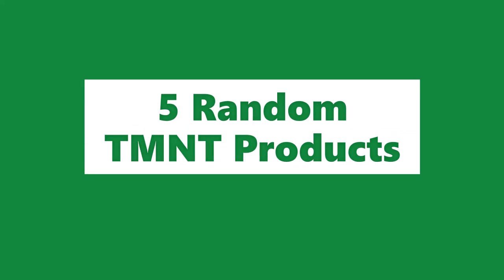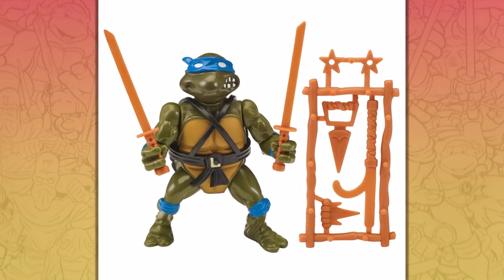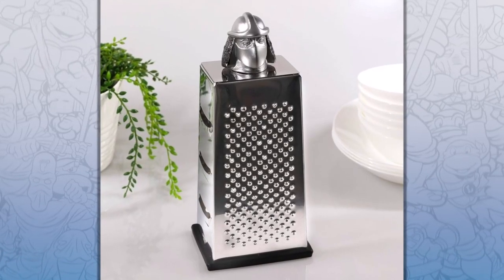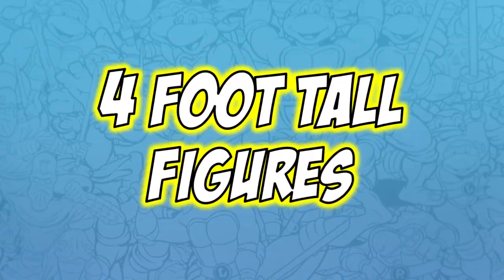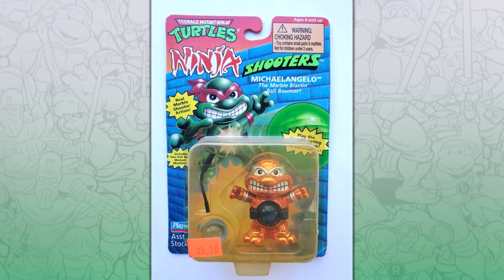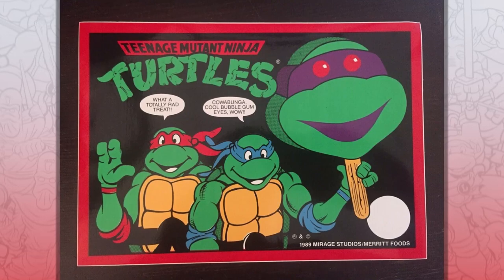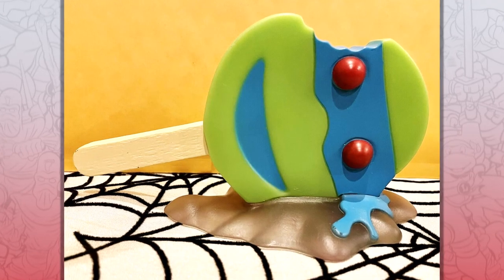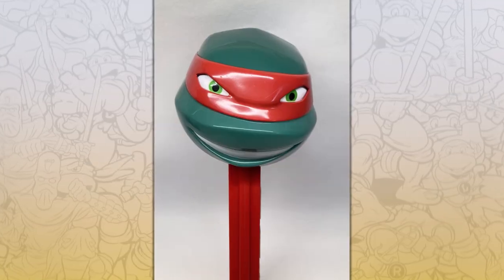5 RANDOM Teenage Mutant Ninja Turtles Products